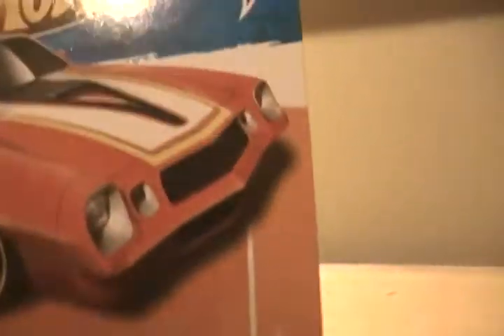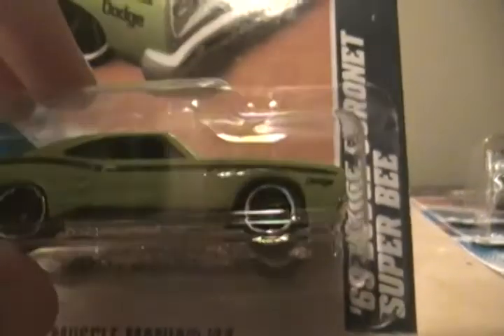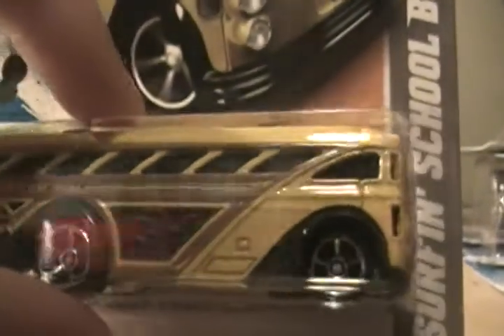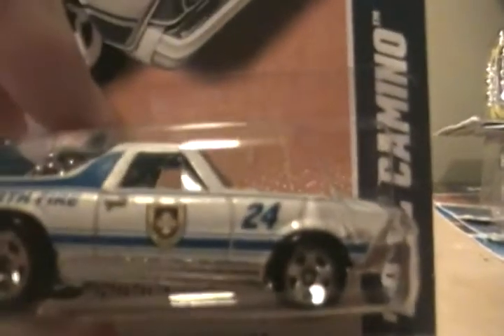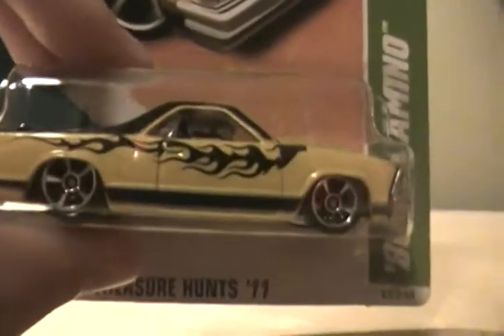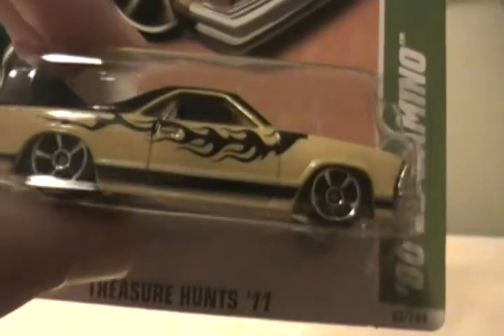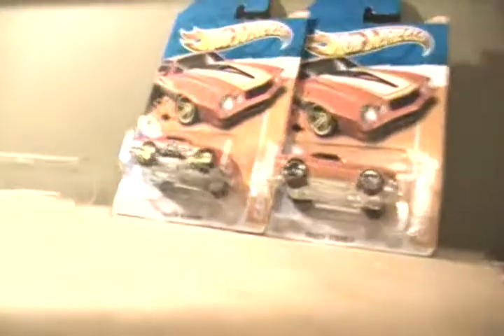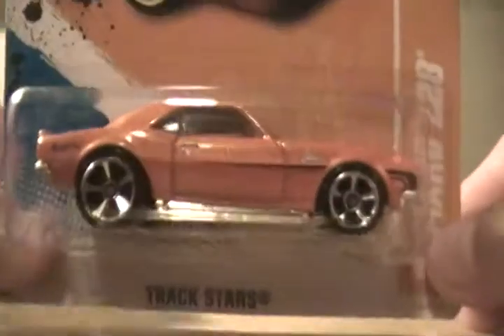small haul with error!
first error pretty awesome dont know how i saw it. enjoy. some old cars from my last video forgot i made a video of them.